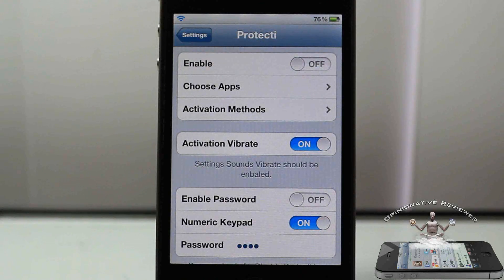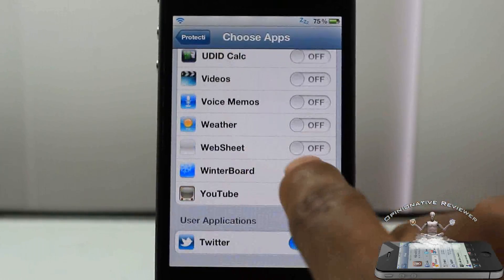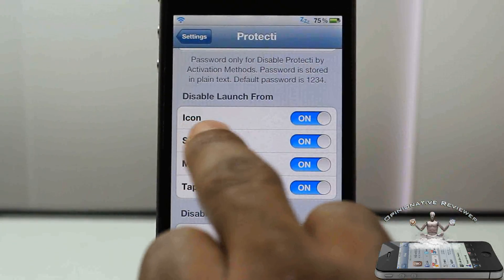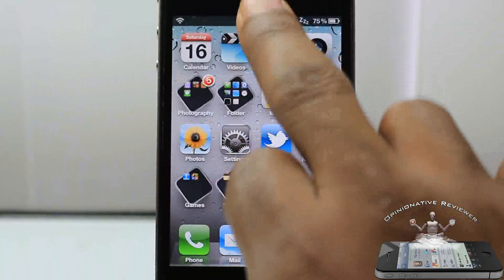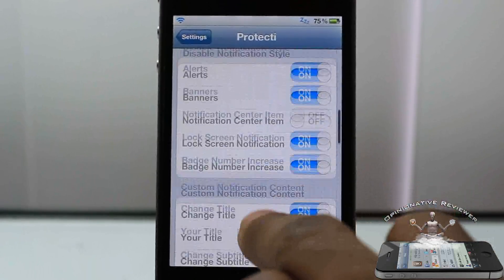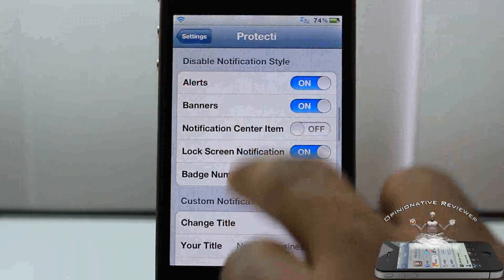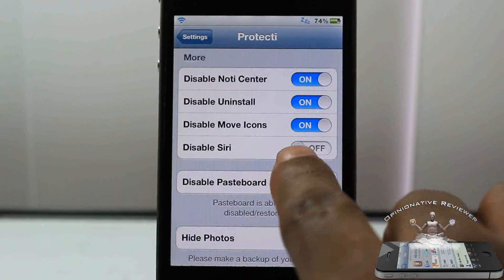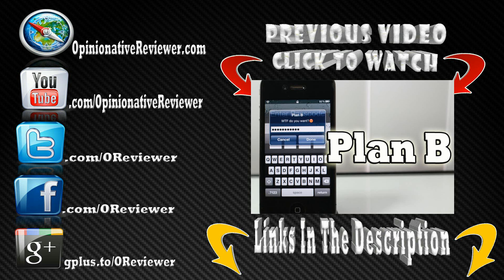Best Privacy Tweak For Peeping Toms 'Protecti'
PLEASE READ BELOW:
This is a video demo of 'Protecti'

Name: Protecti
Developer: gviridis
Price: $2.99
Repo: BigBoss

Best Privacy Tweak For Peeping Toms Protecti lock messages app text Message contacts photos hide secret block stop notification center cydia tweak Apple ios4 ios 4 ios 5 ios5 mods mod modification customize customization How to How-to best top iphone 4s iphone4s ipad2 3gs jailbreaking jailbroken 3g 2g 1g 2nd generation 1st 3rd 4th opinionativereviewer opinionative reviewer oreviewer review smart phones cellphones

Protecti Cydia tweak
Protecti iPhone tweak review
Protecti iPod Touch Tweak review
Protecti iPad Tweak review